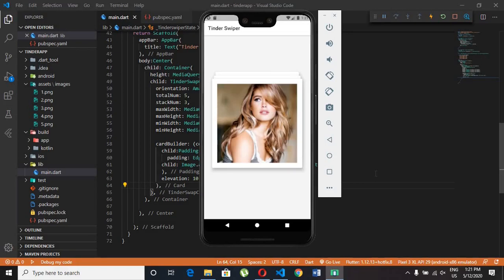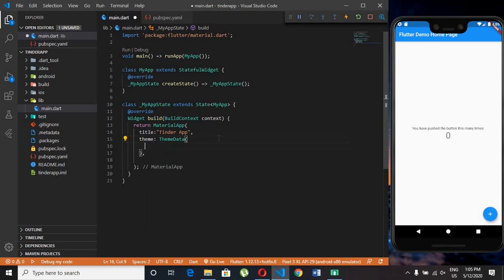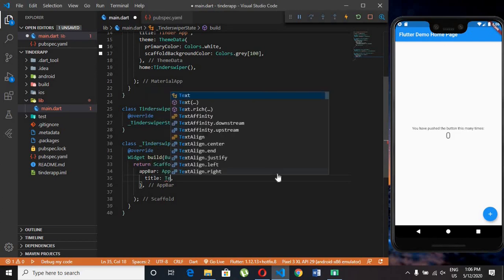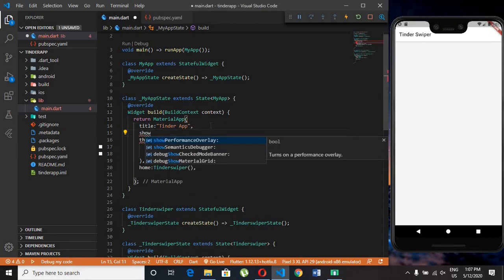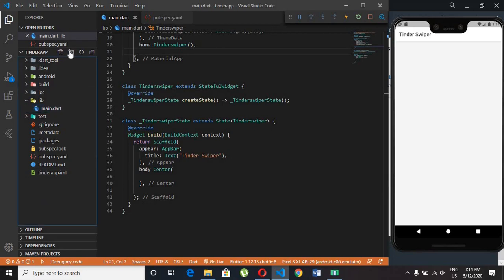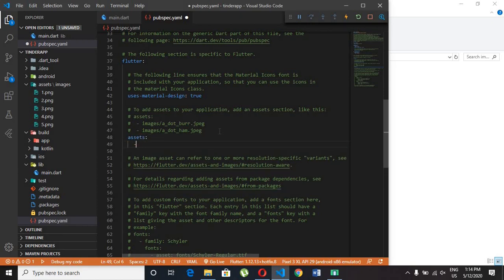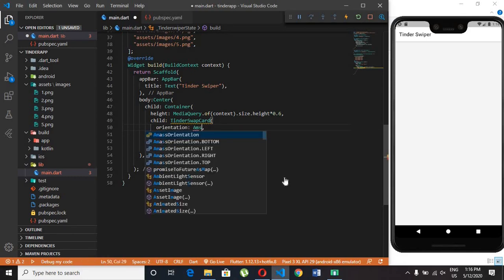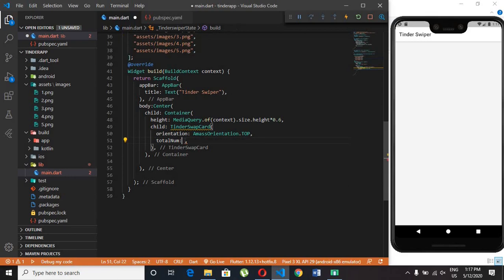How to create Tinder Swipe Cards in Flutter using "flutter_tindercard" package | in just 9 minutes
Hii guys welcome back to another flutter tutorial , in this tutorial we will learn How to create Tinder Swipe Cards in Flutter using "flutter_tindercard" package in easy way.

Connect Database with Frontend and Fetch data from database using "PHP" | php tutorial in easy way:-